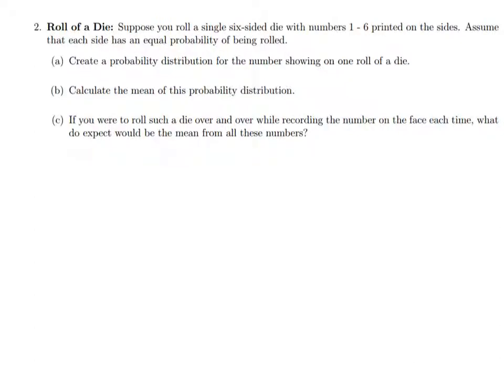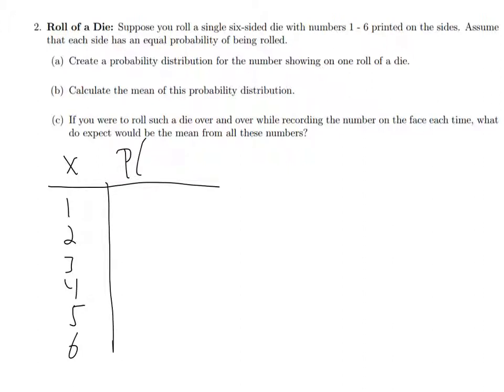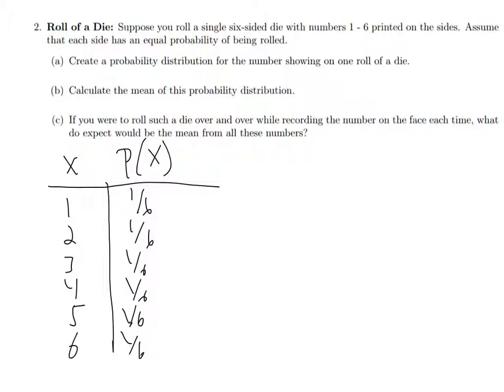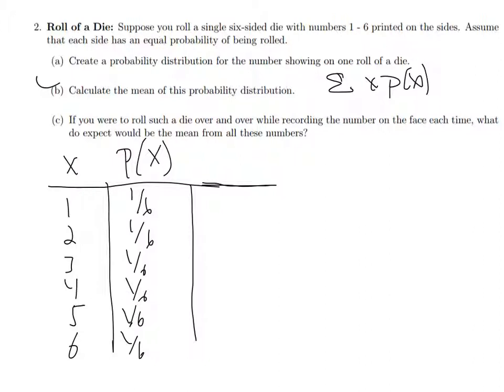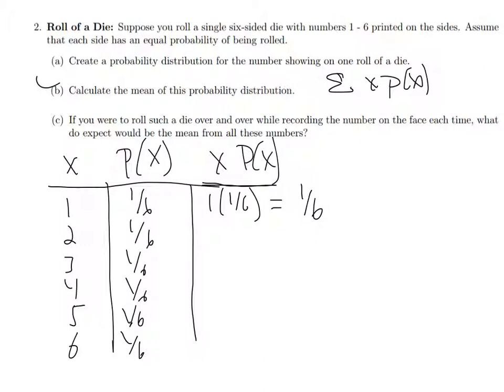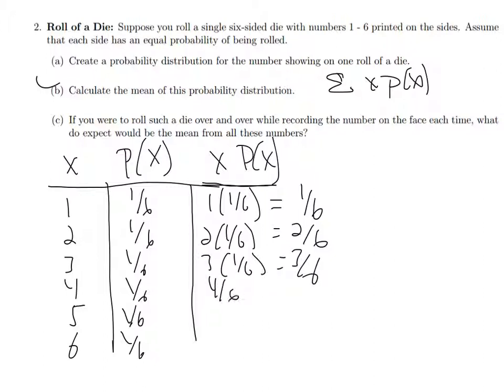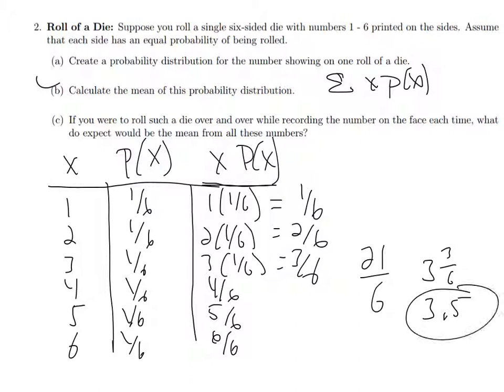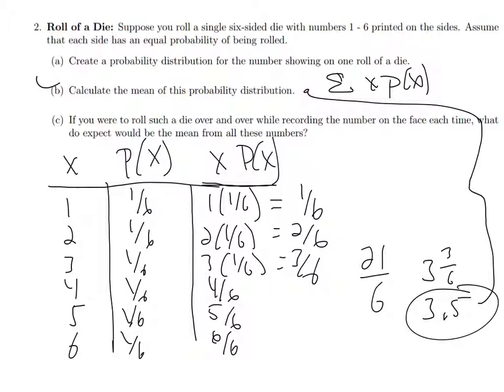expected value help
Finding an expected value